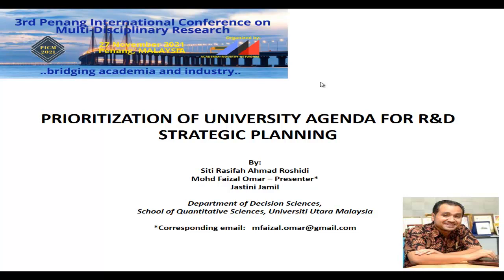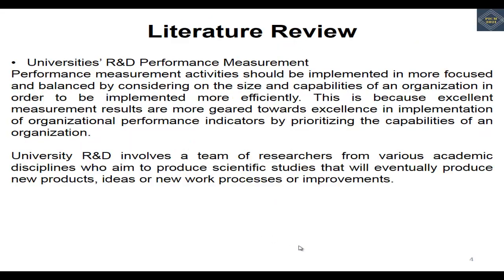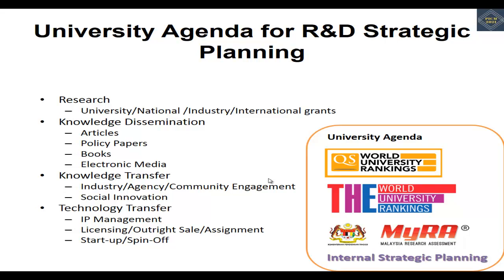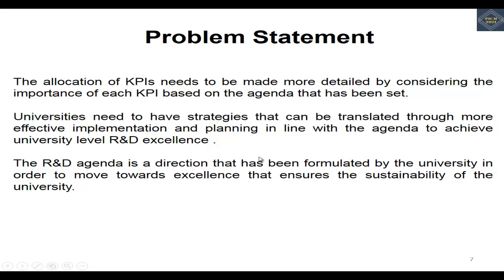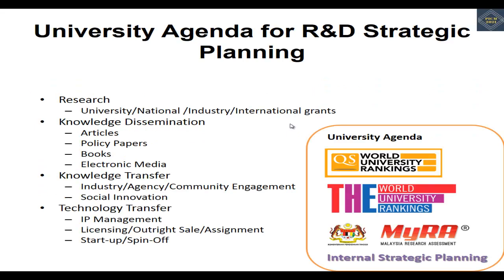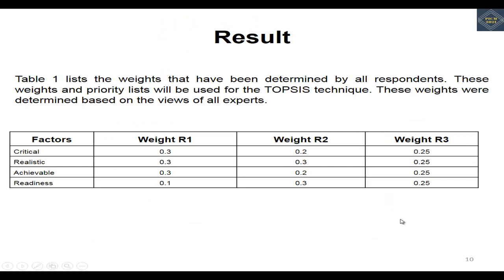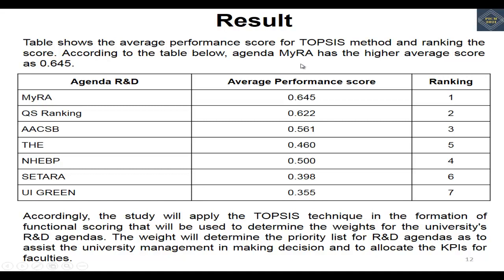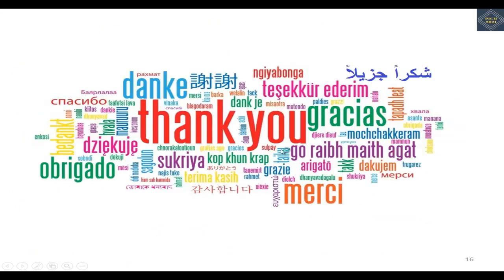Dr. Mohd Faizal Omar - Prioritization of University Agenda for R&D Strategic Planning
University is academic institution that provides a higher level of education involving learning, teaching, specific research and innovation. In this regard, performance measurement is an essential activity in ensuring the excellence and sustainability of a university. Performance measurement in universities is implemented by measuring research and development (R&D) performance as well as teaching and learning performance. Research, publication and innovation activities as well as commercialization are the criteria that related to the key performance indicator (KPI) of R&D agenda that has been set. KPIs are a crucial key element in performance measurement activities, especially in universities. Therefore, priorities are very important to ensure that decisions can be made more strategically and comprehensively. This needs to be implemented so that the performance measurement made is more effective and balanced. This will affect the decision making activities of the university management. The objective of the study is to determine the list of priorities for the university's R&D agenda that has been distributed to all faculties in the university. The MCDM technique will be used to determine the weights and priority list of KPIs that need to be prioritized.